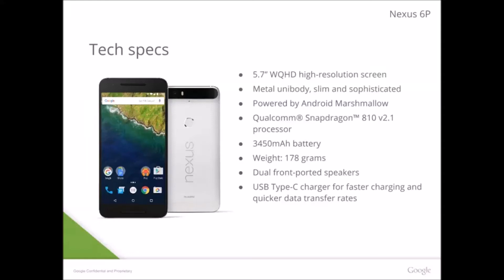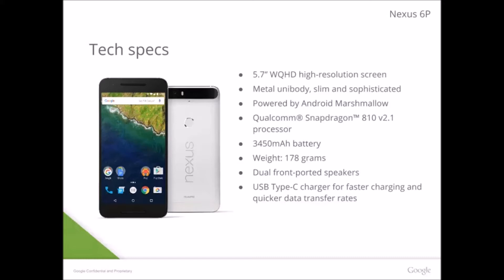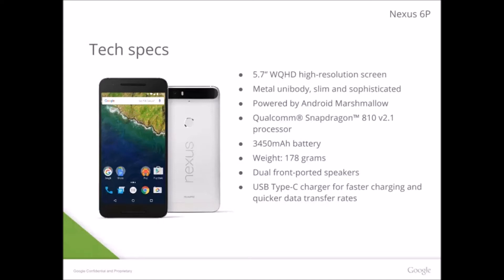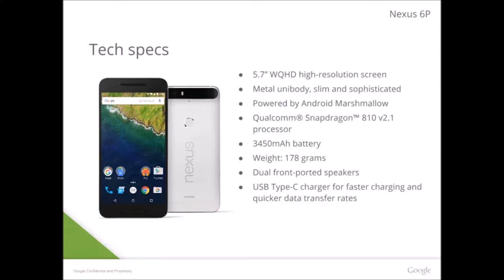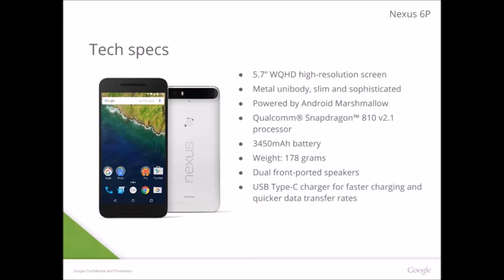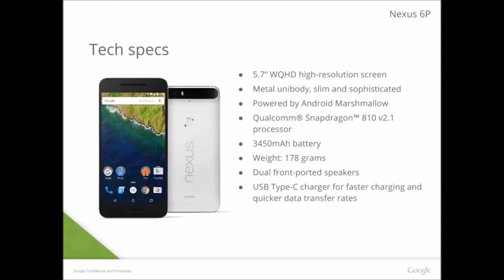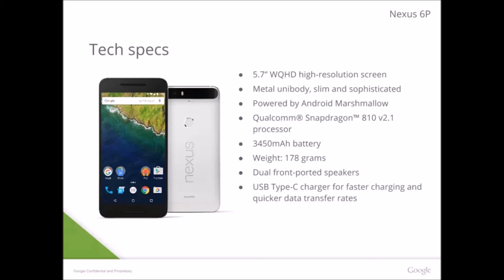Nexus 6p Official Specs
intro by max patchs:
Other Templates by MAX PATCHS :

MAX PATCHS  Network : freedom.tm/via/MaxPatchsW